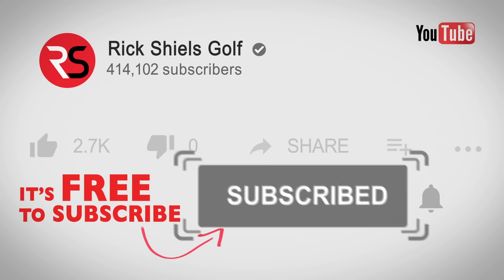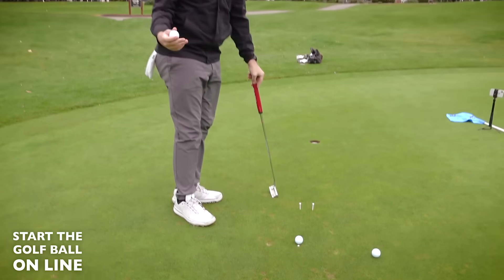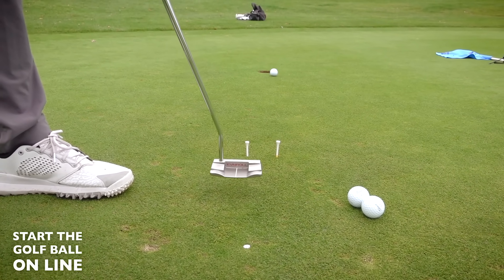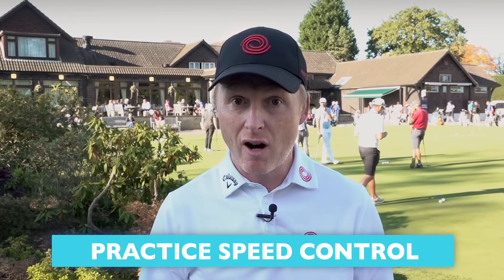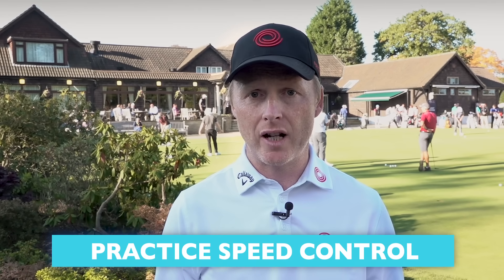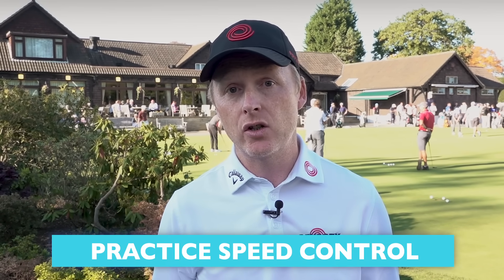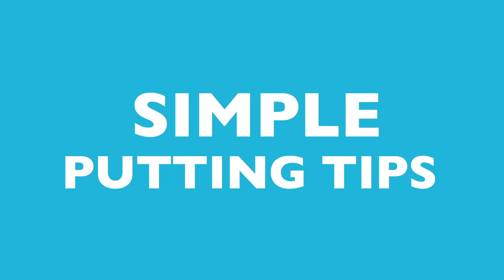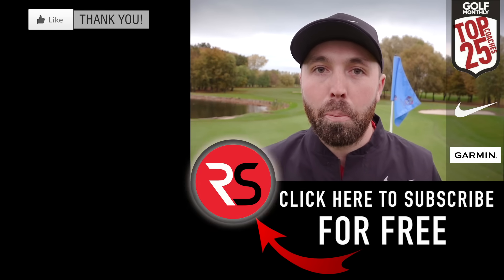Easy Putting tips!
Want to hole more putts? Just do THIS!
Rick Shiels enlisted the Worlds Best Putting coach - Phil Kenyon to provide really easy putting tips to help you improve quickly!
Phil coaches some of the best players in the world including Justin Rose, Rory McIlroy, Henrik Stenson, Tommy Fleetwood, Francesco Molinari and many many more! Phil really is the BEST putting coach in the world!